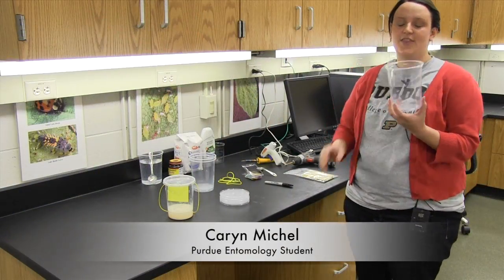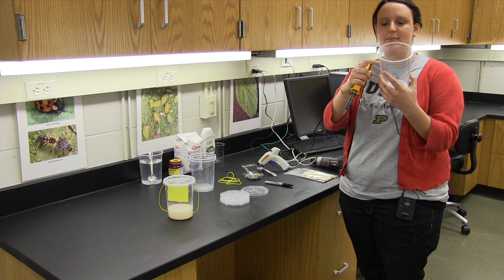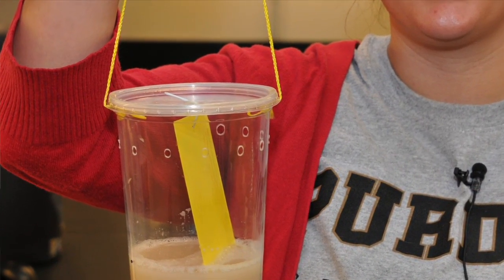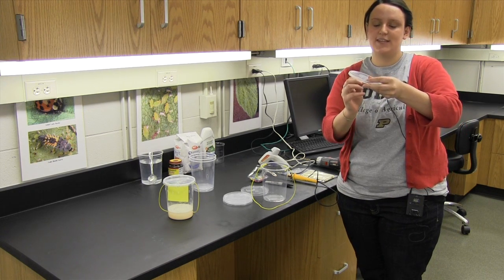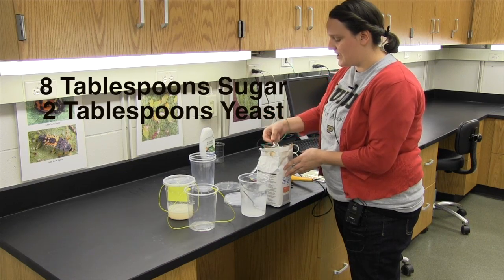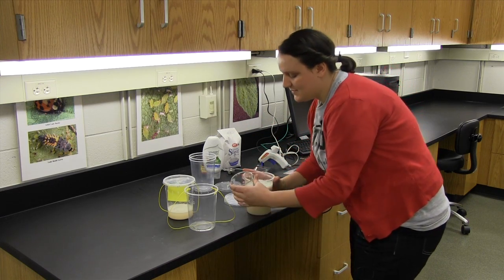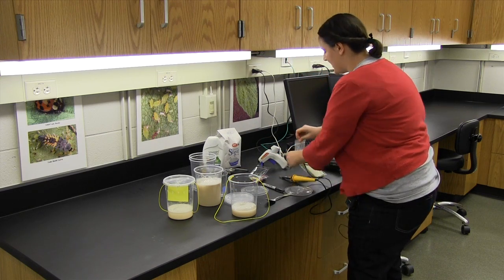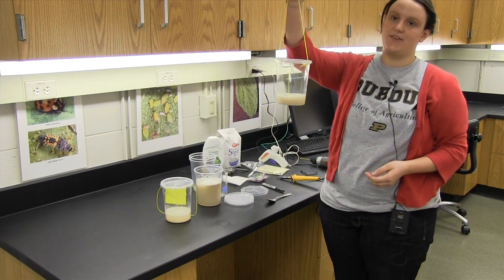Spotted Wing Drosophila Trap Construction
Spotted wing drosophila is a new invasive insect pest that caused severe damage in fruit crops such as raspberries, blackberries, grapes, blueberries, and peaches in Indiana in 2013. Monitoring for this pest will aid growers in knowing when to initiate insecticide spray programs. In this video, Purdue Entomology student Caryn Michel demonstrates how traps can be constructed for monitoring spotted wing drosophila.